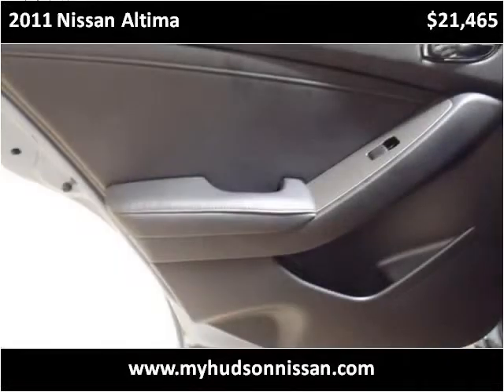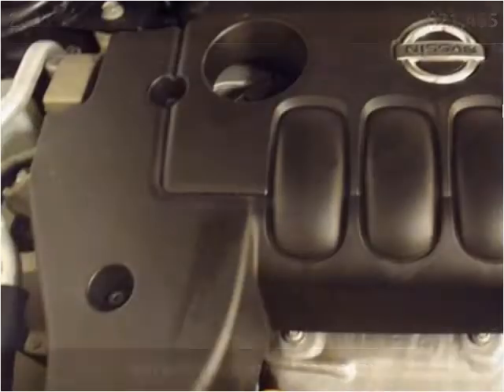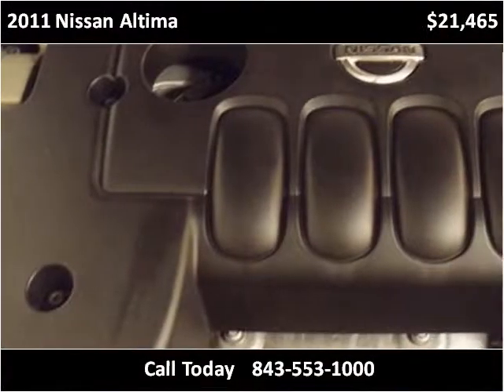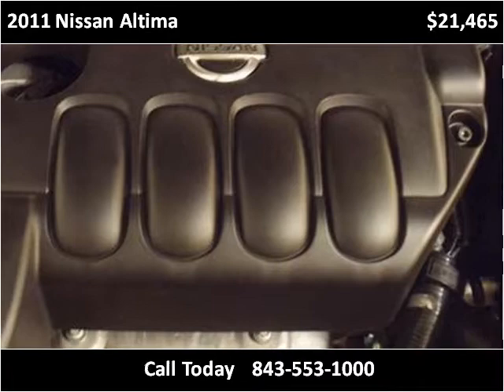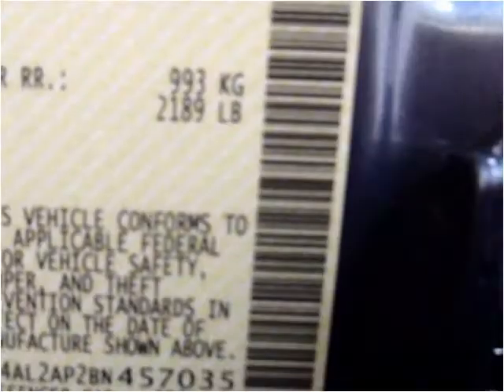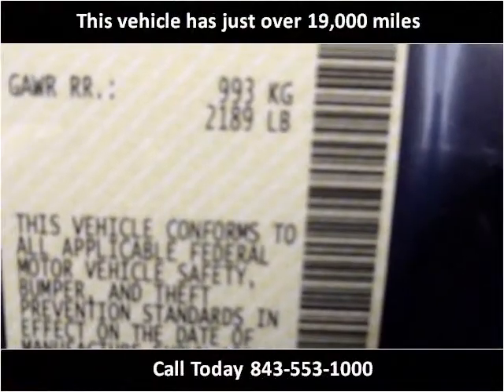2011 Nissan Altima Used Cars Charleston SC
This 2011 Nissan Altima is available from Hudson Nissan.